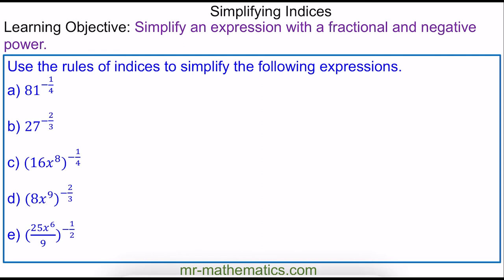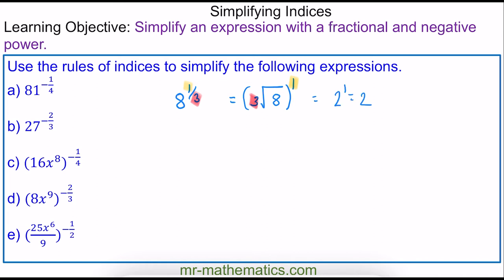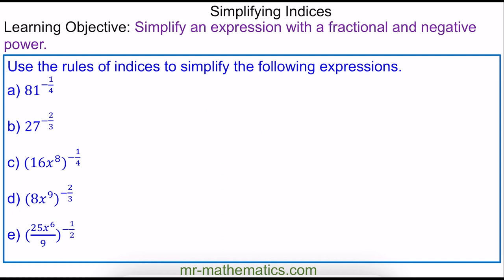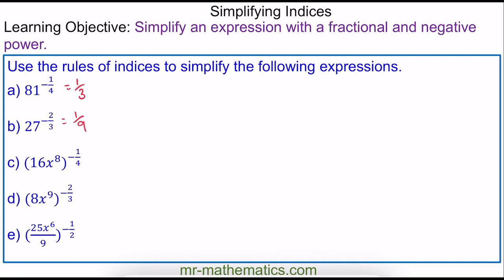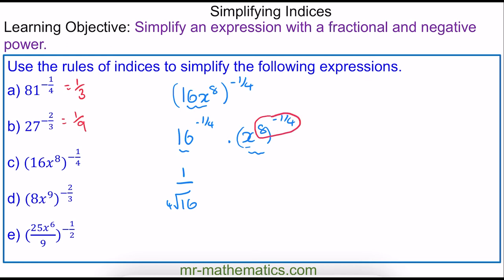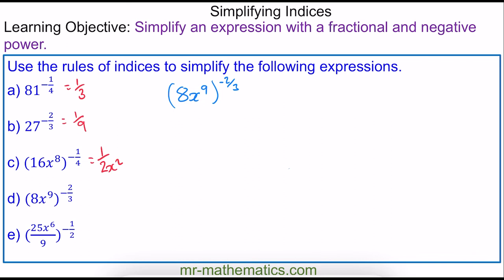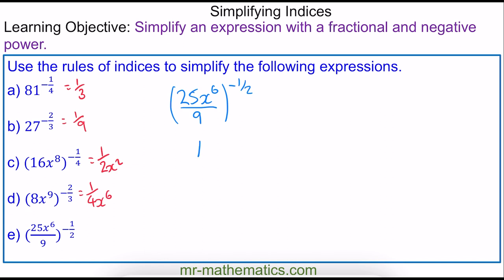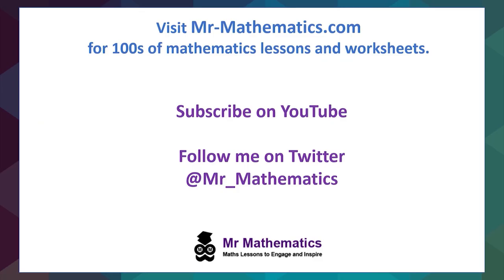Negative and Fractional Powers for AS Mathematics - Mr Mathematics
How to simplify expressions with negative and fractional powers using the power rule of indices.